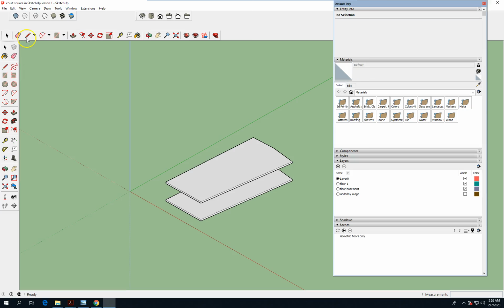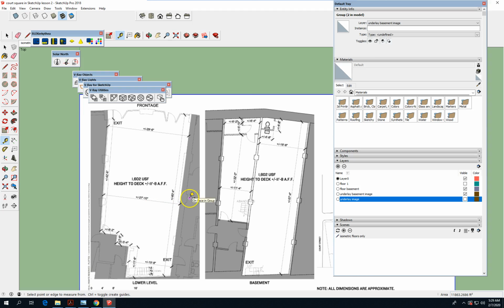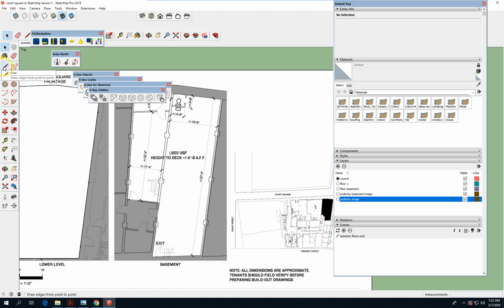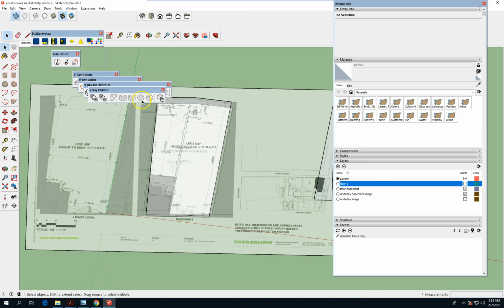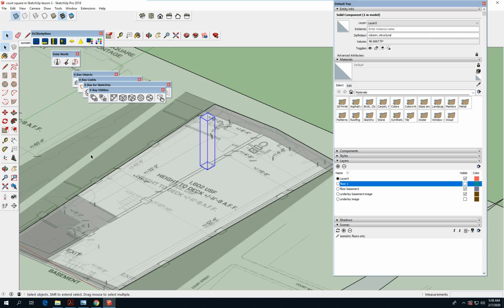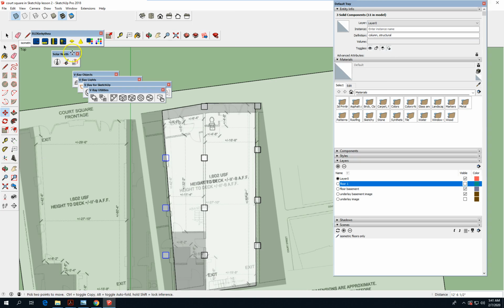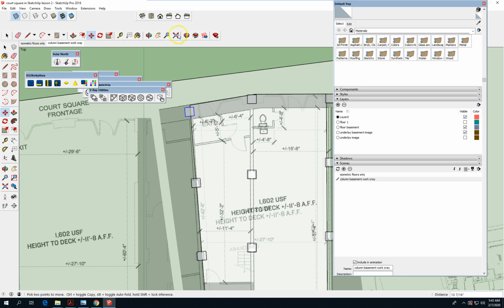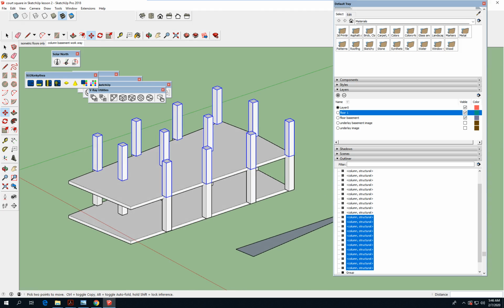court square in SketchUp Lesson 2 columns